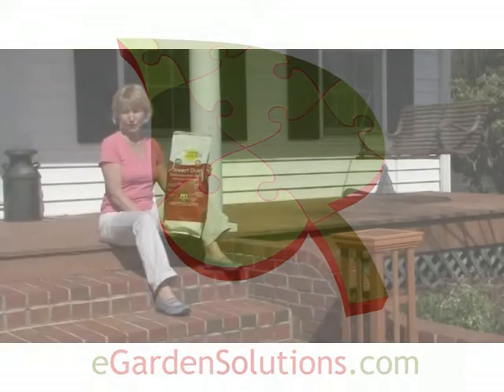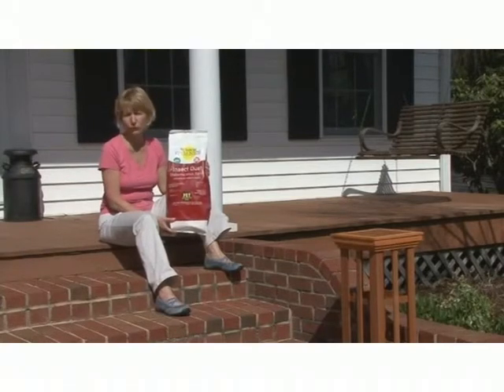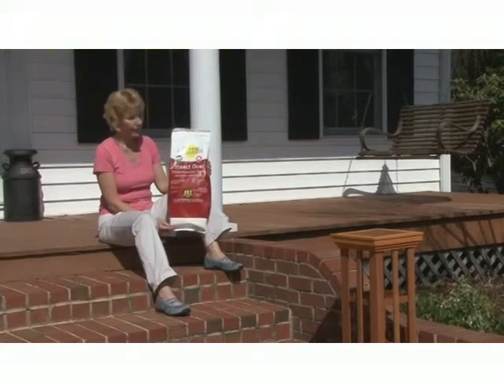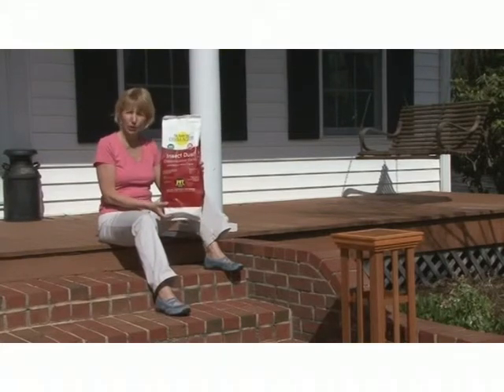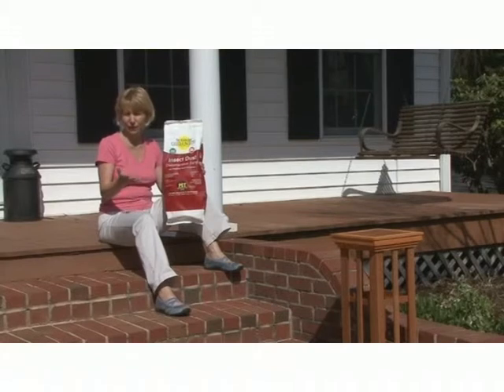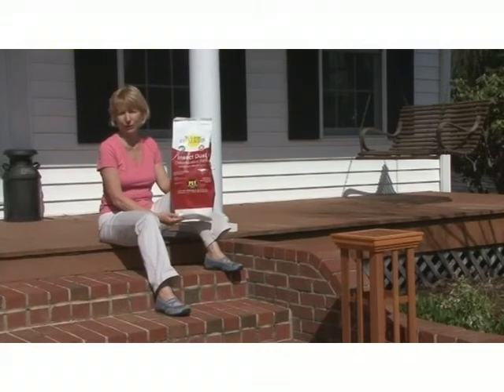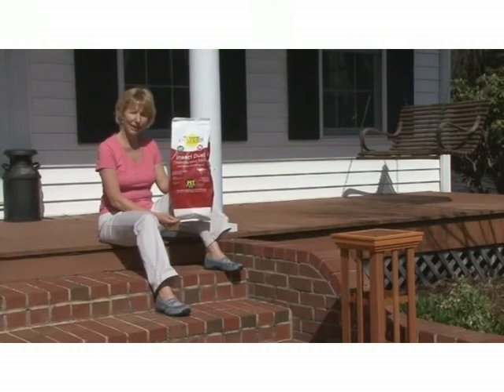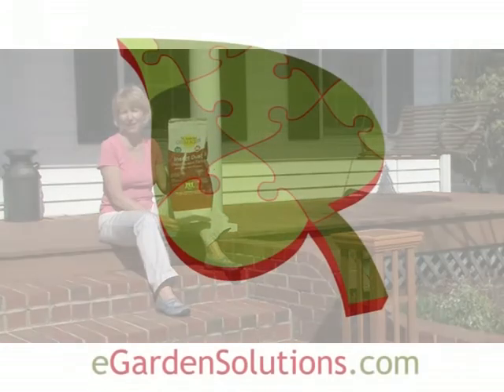Control Insects With Organic Insect Dust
St Gabriels Insect Dust is 100% Diatomaceous earth and works on all crawling insects including ants, fleas and ticks, WITHOUT chemicals. It keeps working for up to 9 months and is safe to use indoors and out.

Insect dust will not harm children, pets or wildlife and is safe to use:

    * As a barrier around plants, foundations, patios, porches & pools
    * In the kitchen under appliances, behind baseboards, under carpets, rugs & below sinks.
    * On window sills and door thresholds.
    * On beds to kill bed bugs.
    * On pet beds and outdoor areas to kill fleas and ticks
    * In the fur of pets to kill fleas.